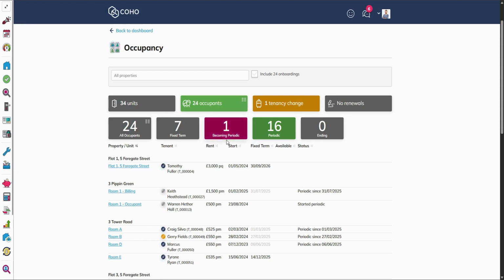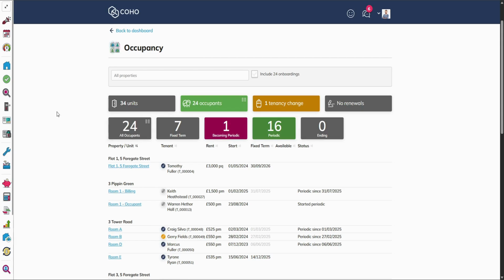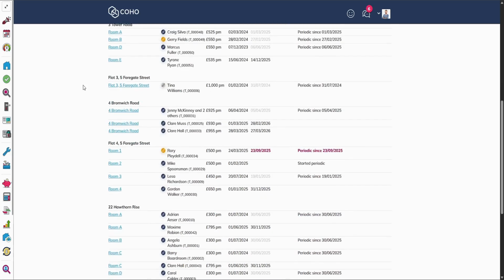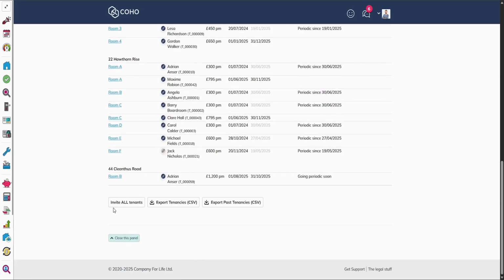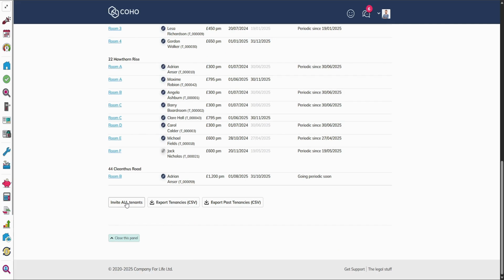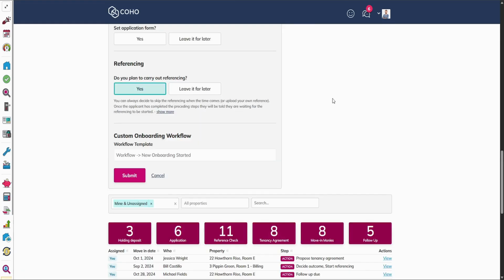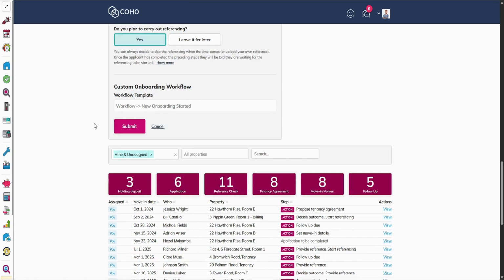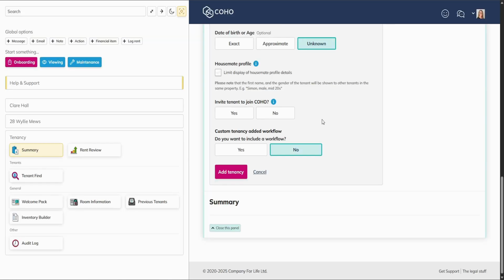How to Invite Tenants to COHO | Property Management Software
Learn how to invite tenants to COHO in just a few clicks. This tutorial shows landlords, letting agents and property managers how to send invites, set up tenant access and streamline communication through the COHO platform.